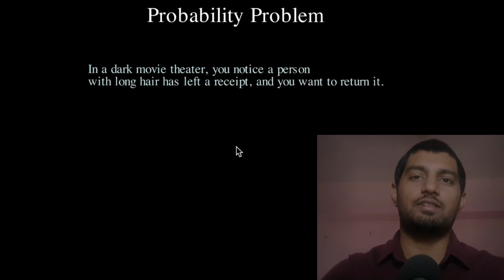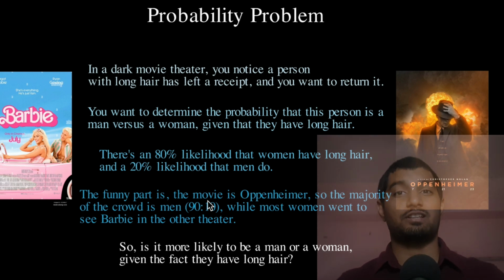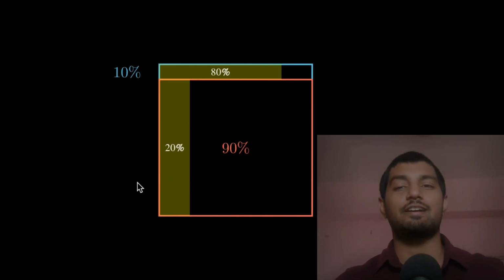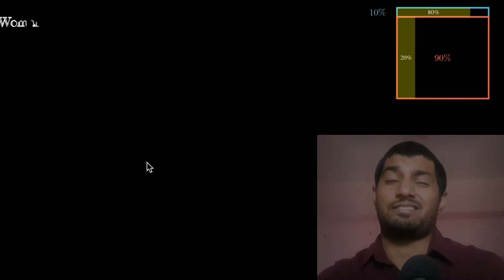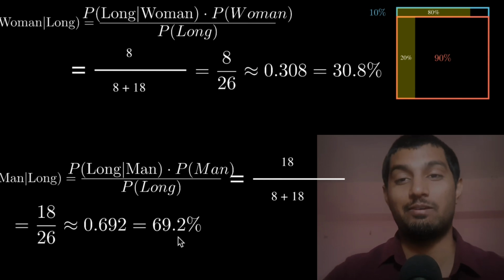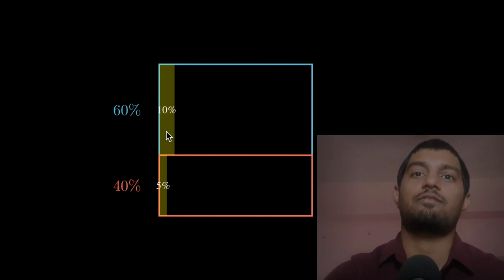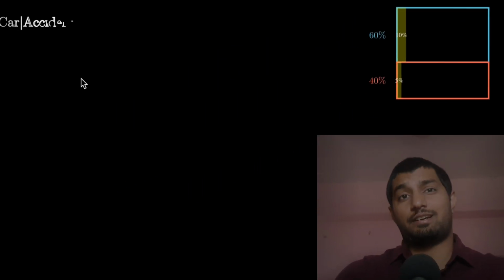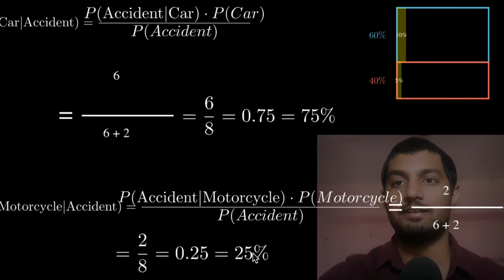Only video you need to watch to understand Bayes theorem, no need to remember formulas.